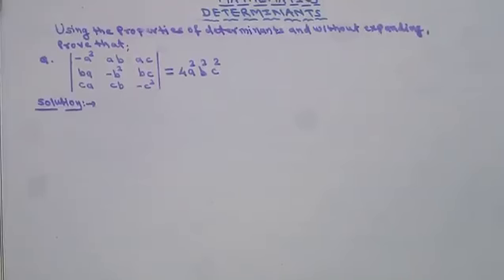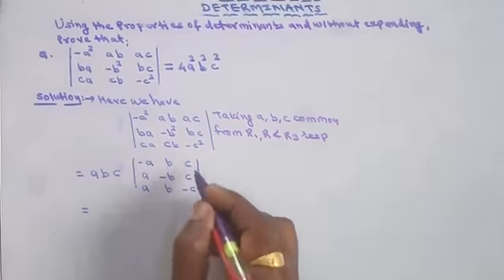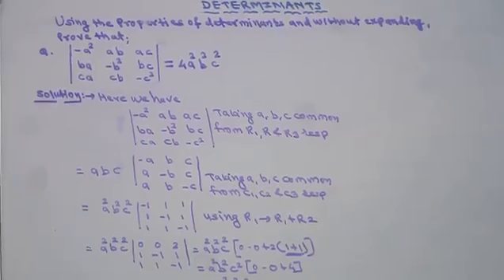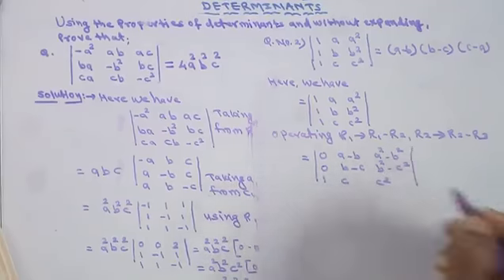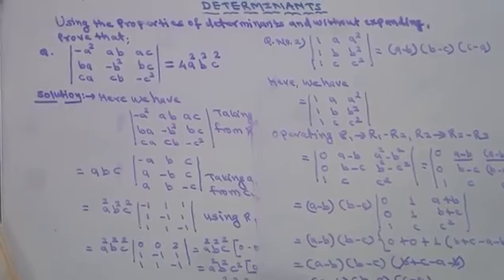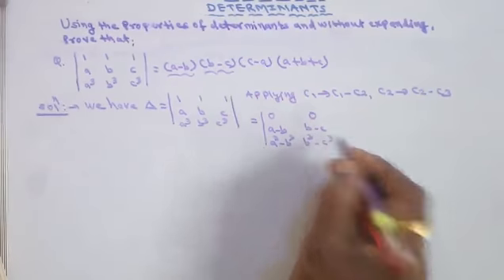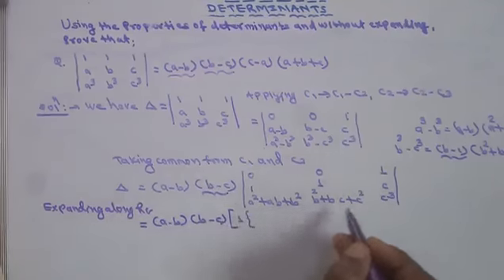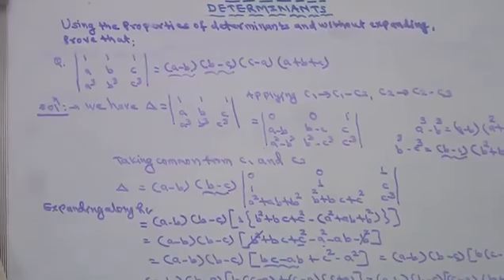EXERCISE 4.2 PART 2 DETERMINANTS CLASS XII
DETERMINANTS CLASS XII I want to grow my channel like manoj dey  Neha agrawal and technical guruji